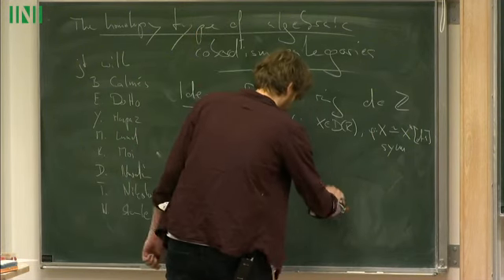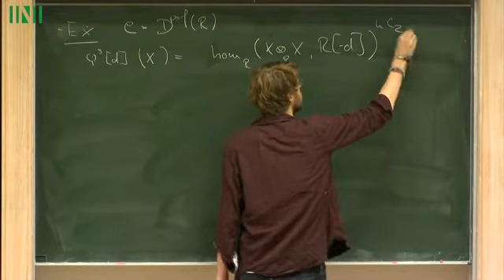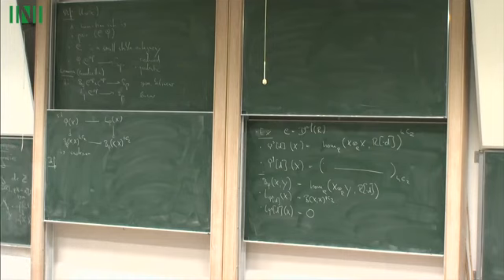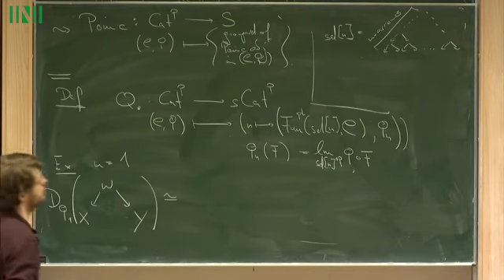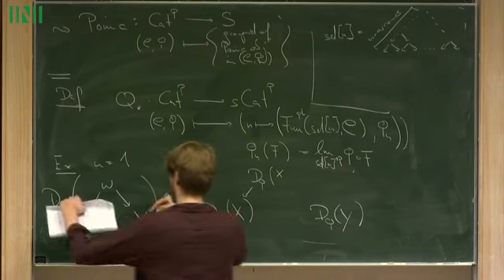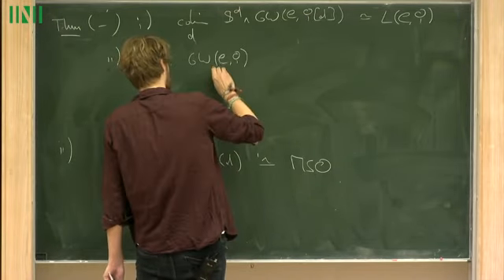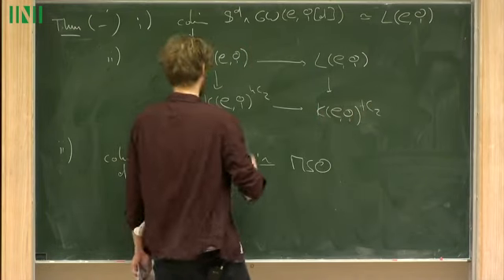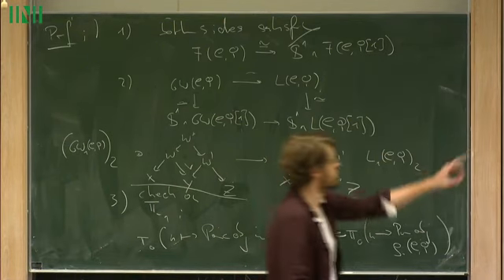HHHW04 | Dr. Fabian Hebestreit | The homotopy type of algebraic cobordism categories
Speaker: Dr Fabian Hebestreit (University of Aberdeen)
Date: 5th Dec 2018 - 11:30 to 12:30
Venue: INI Seminar Room 1
Title: The homotopy type of algebraic cobordism categories
Event: (HHHW04) Manifolds
Abstract: Co-authors: Baptiste Calmès (Université d&#39;Artois), Emanuele Dotto (RFWU Bonn), Yonatan Harpaz (Université Paris 13), Markus Land (Universität Regensburg), Kristian Moi (KTH Stockholm), Denis Nardin (Université Paris 13), Thomas Nikolaus (WWU Münster), Wolfgang Steimle (Universität Augsburg). Abstract: I will introduce cobordism categories of Poincaré chain complexes, or more generally of Poincaré objects in any hermitian quasi-category C. One interest in such algebraic cobordism categories arises as they receive refinements of Ranicki&#39;s symmetric signature in the form of functors from geometric cobordism categories à la Galatius-Madsen-Tillmann-Weiss. I will focus, however, on a more algebraic direction. The cobordism category of C can be delooped by an iterated Q-construction, that is compatible with Bökstedt-Madsen&#39;s delooping of the geometric cobordism category. The resulting spectrum is a derived version of Grothendieck-Witt theory and I will explain how its homotopy type can be computed in terms of the K- and L-Theory of C.